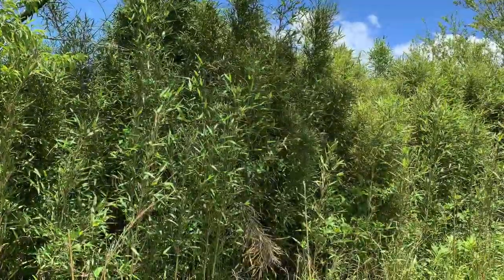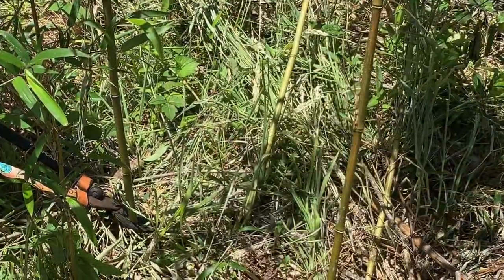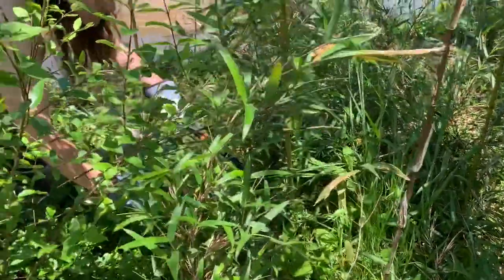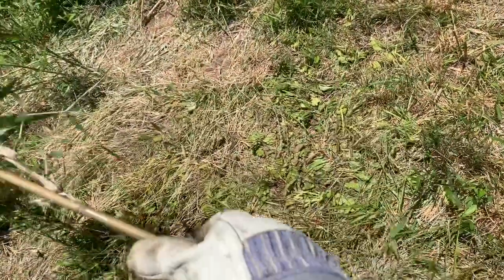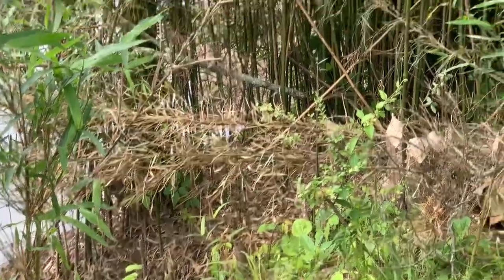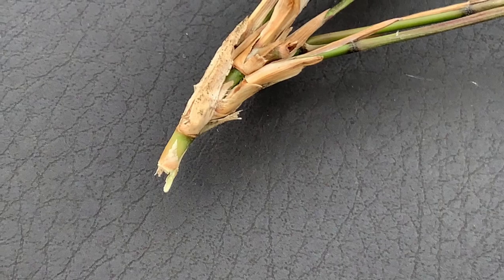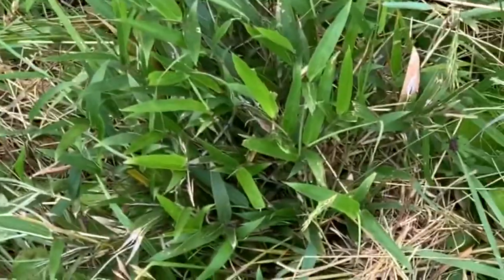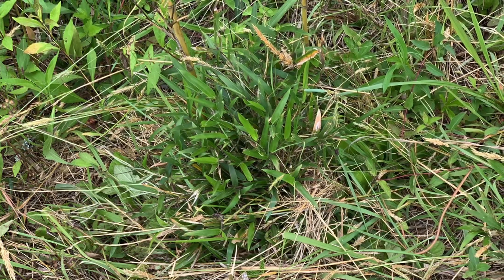Cutting River Cane Bean Sticks for the Appalachian Garden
Gardening in Appalachia can become a chore. There are many responsibilities that come up as we progress through the season. With beans, you have to make sure you are staking them properly as they begin to grow and run, or the crop will not produce adequately.

Here is how I gather sticks for my crop.

Want to know what life is like as an Appalachian native? Now is your chance to embark on a true Journey through an Appalachian Heart.

I truly appreciate everyone that takes time out of their day to watch my videos! Here, you can enjoy a little piece of my life and all that I enjoy!

My videos are free to watch and share. Please share with family and friends. I hope that these journey will inspire your own treks.